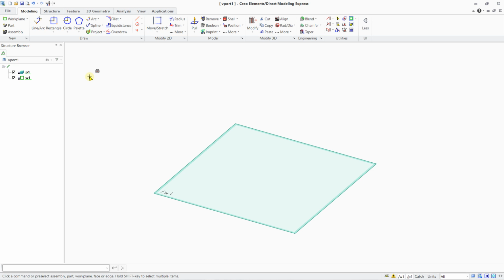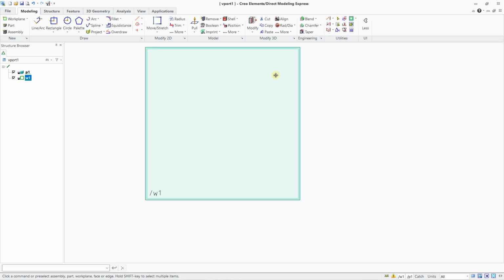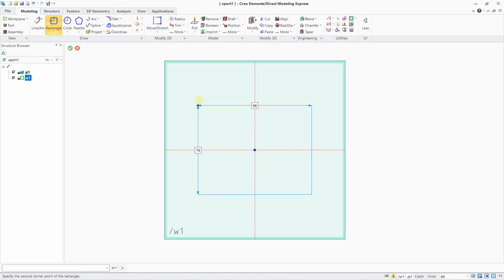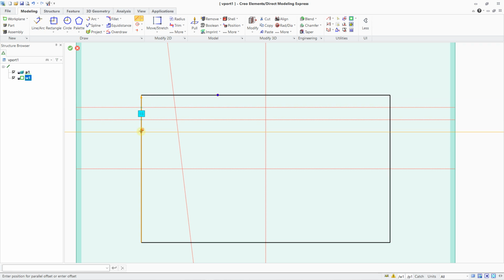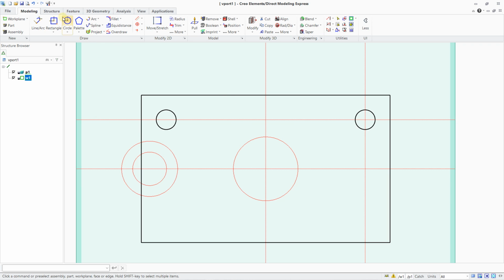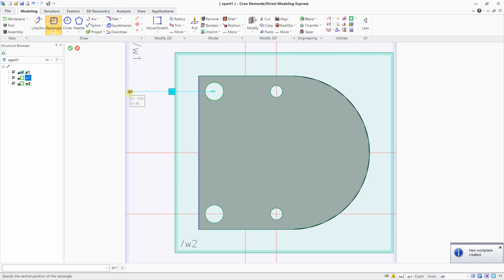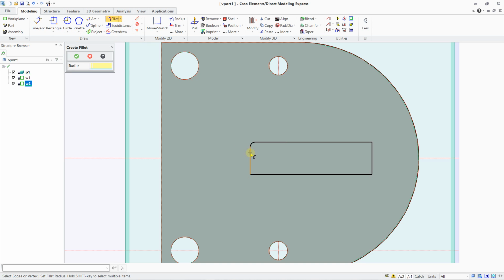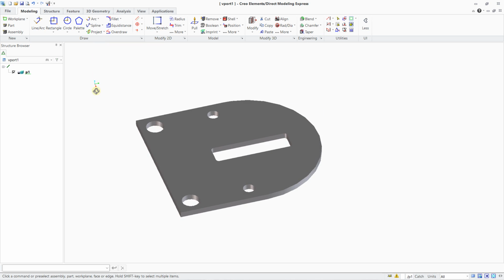Creo elements direct modeling express sketches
🔵 Description :
Creo elements direct modeling express is a CAD software available for free. In fact, this is the hobby version of Creo. A CAD software allows to work with sketches on different workplanes, and then to convert this sketches in 3D models with different tools.  Creo Express is not easy for a beginners. In fact, the interface can disturbed in a first a glance. This is why it is important to work step by step to master this software. After to master the main features, the software offers amazing possibilities to create great 3D models.